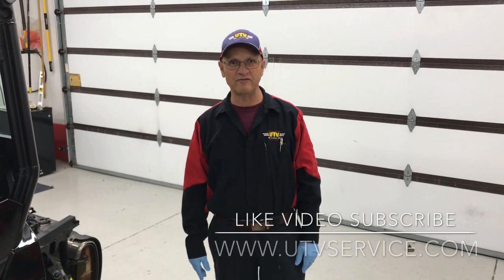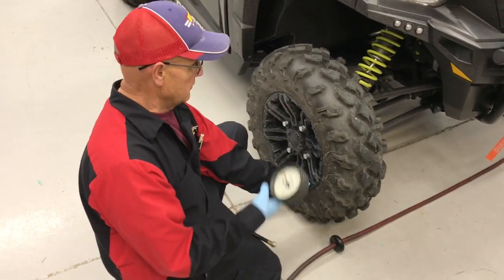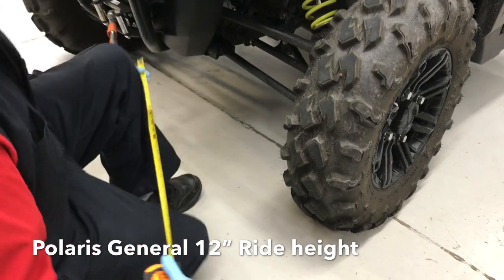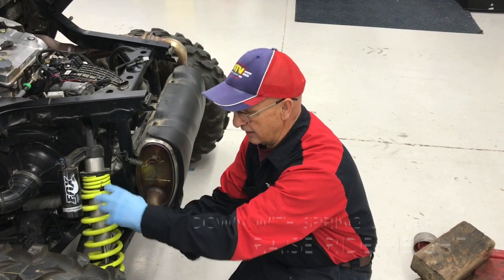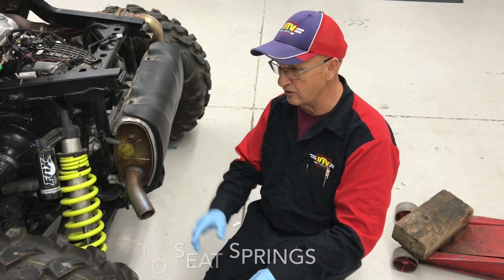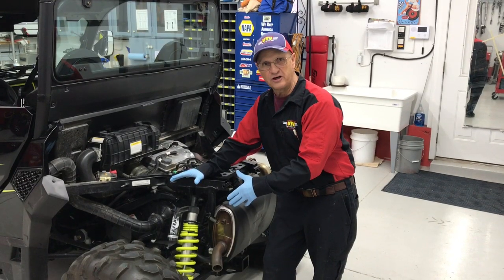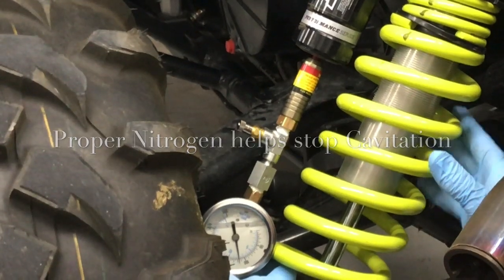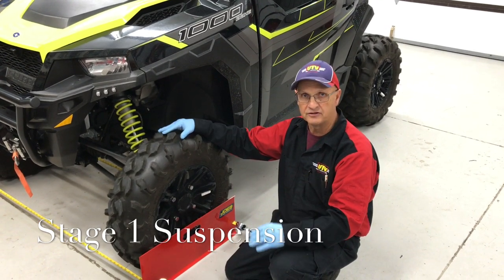Polaris General 1000, Stage 1 Suspension Set-Up, Alignment, Ride height, Shock Nitrogen Charge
Polaris General UTV Side x Side suspension ride height adjusting, Alignment,
Fox shock pressure, Tire pressures, Spring load. XP1000, RZR, XPT, General, Walker Evans, Shocks, Springs,

Here is a recap of the video

00:31 Polaris General Tire Pressure

01:44 Polaris General Ride Height Setting

03:56 Tender Springs Explained

08:25 Fox Shock Nitrogen Charged

08:49  Polaris Front End Alignment

Gary Madsen
UTV Service side x side specialist